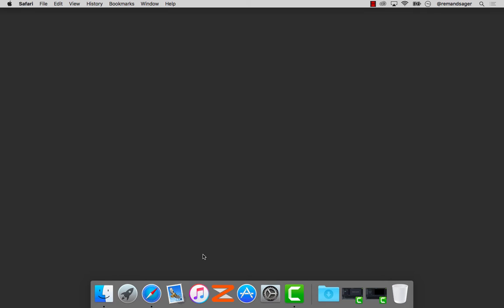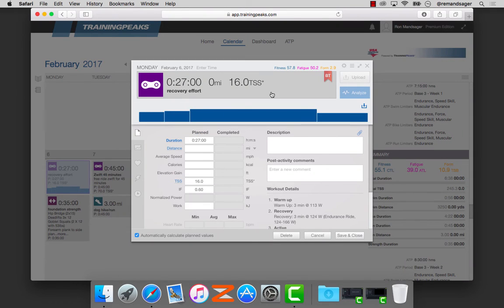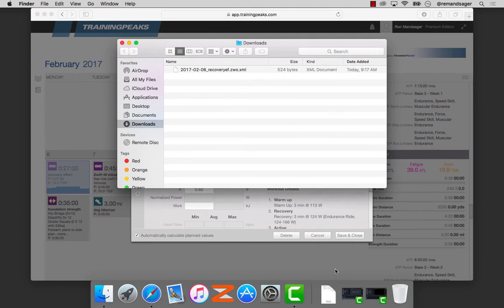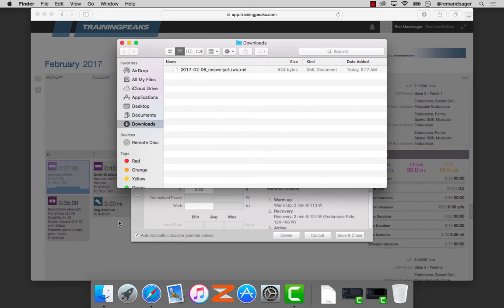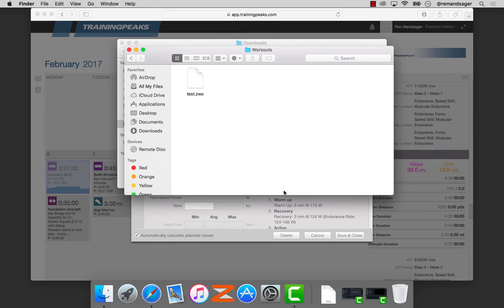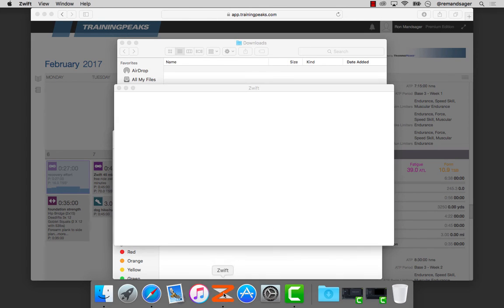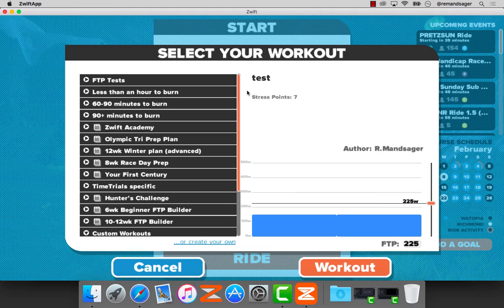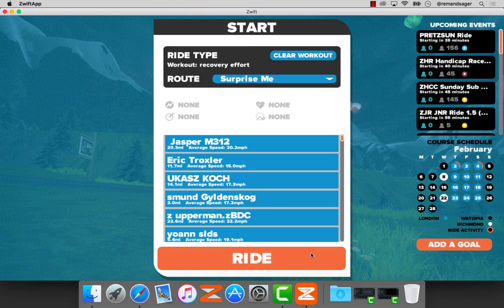TrainingPeaks to Zwift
A brief tutorial on moving a workout from TrainingPeaks to Zwift on a Mac. Should work similarly on a PC.